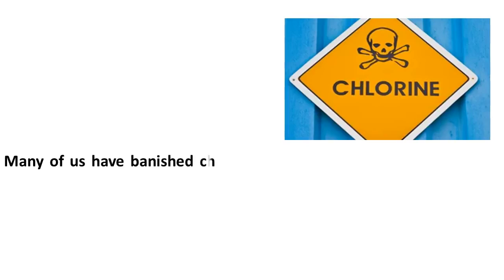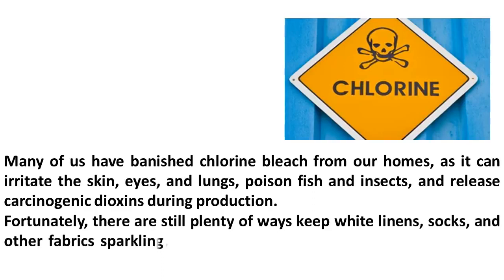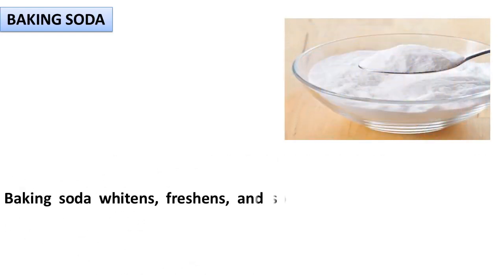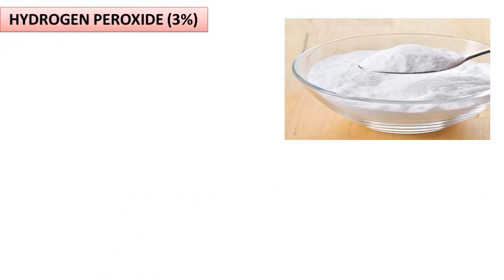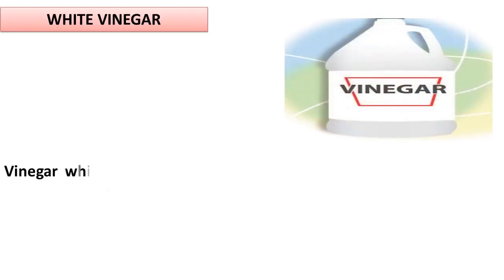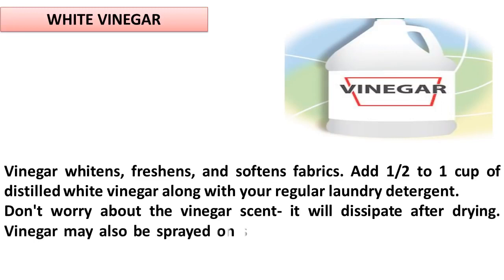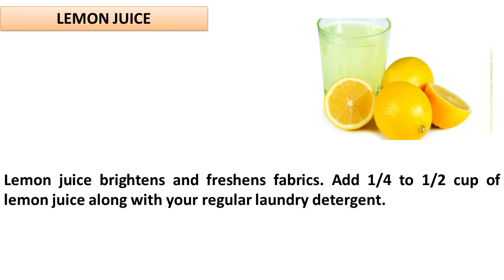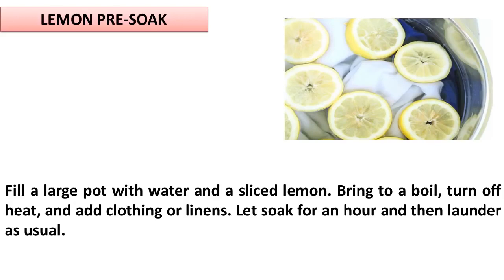This Ways to Whiten Clothes Without Chlorine Bleach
Many of us have banished chlorine bleach from our homes, as it can irritate the skin, eyes, and lungs, poison fish and insects, and release carcinogenic dioxins during production. Fortunately,.

Whitening clothes is a big concern, and bleach can be abrasive. Learn how to whiten clothes without bleach from a professional cleaner in this free laundry washing video. Expert: Ginger Walker.

There are all sorts of reasons why people don't want to use bleach in their laundry. But most of us like white clothes and linens so, what do you do to whiten if you don't want to use bleach?.